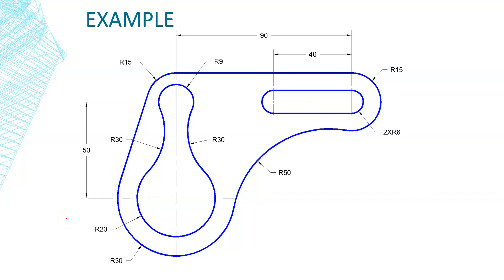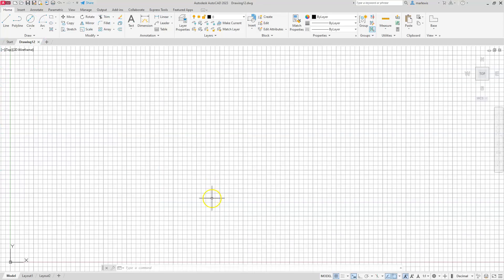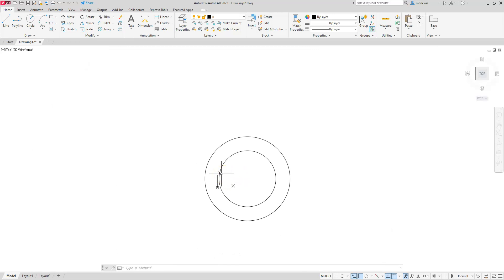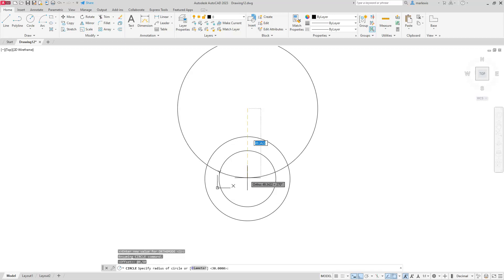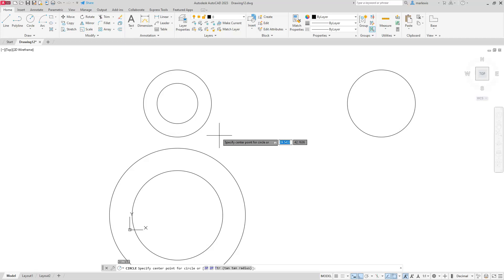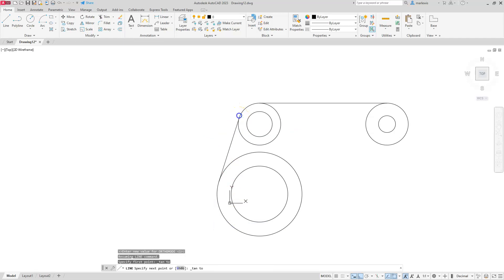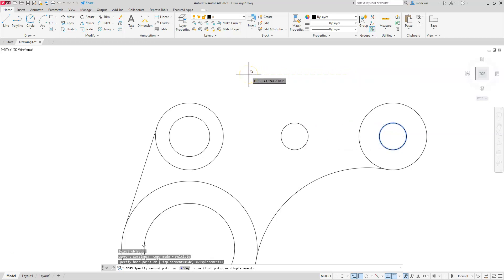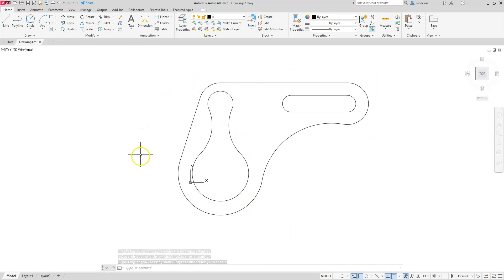AutoCAD Fillets, Trim, and Tangency